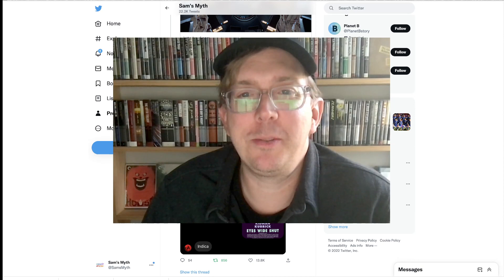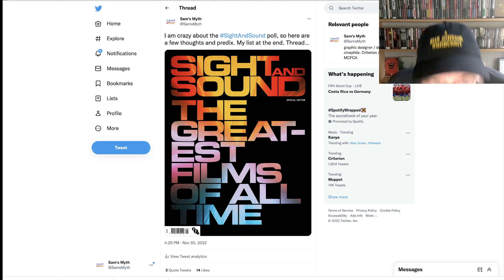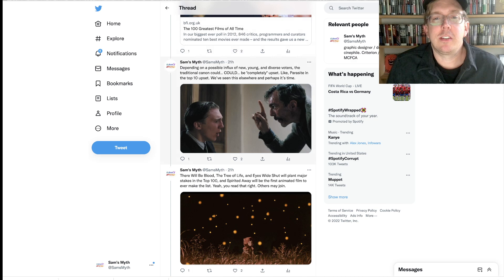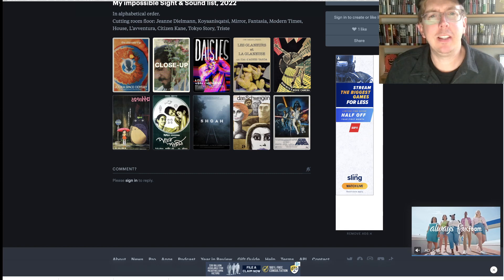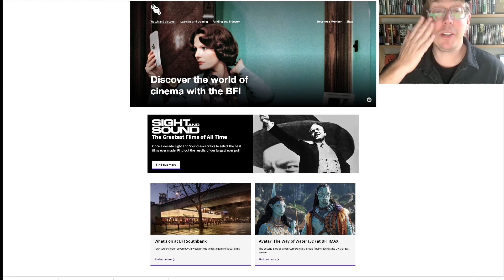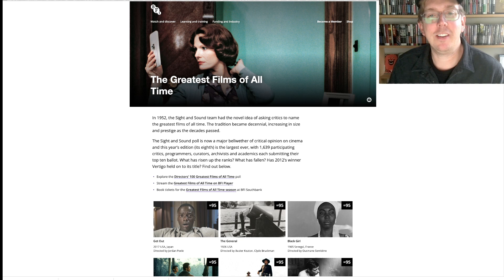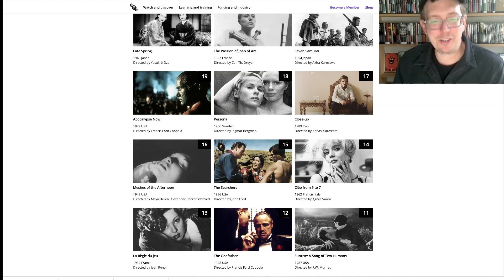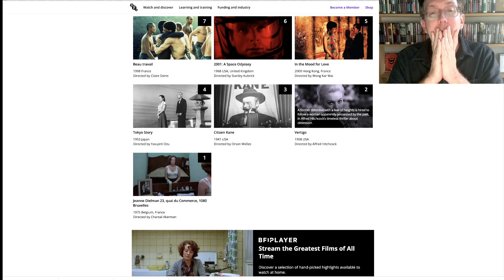Reacting to the 2022 Sight & Sound Film Poll - The Greatest Films Ever Made